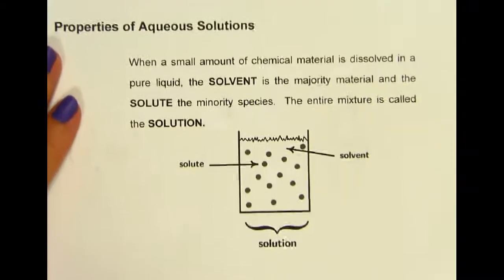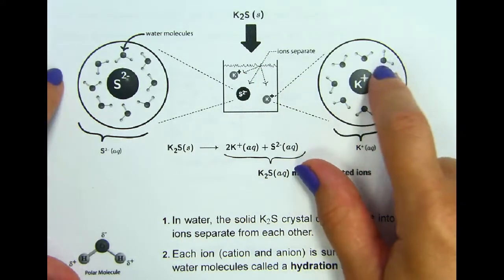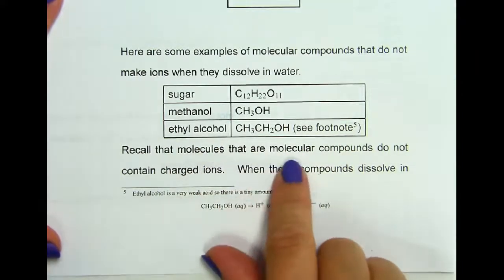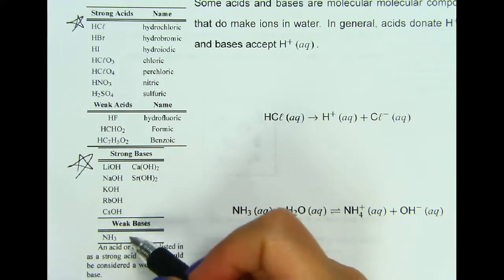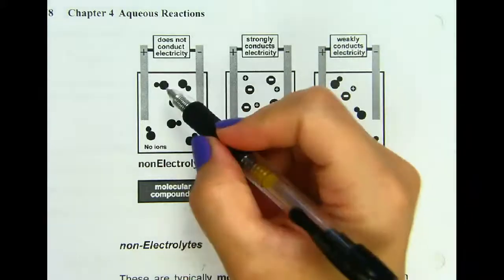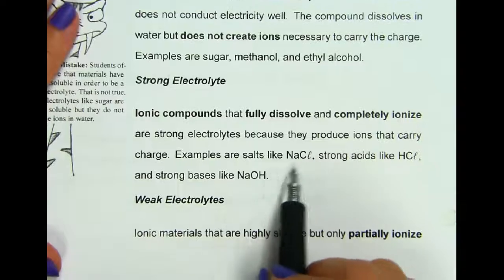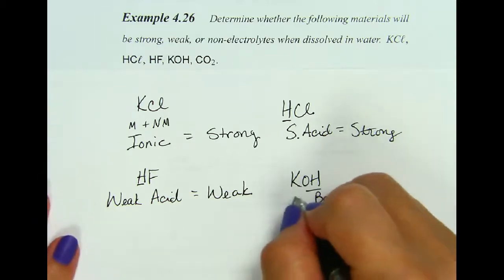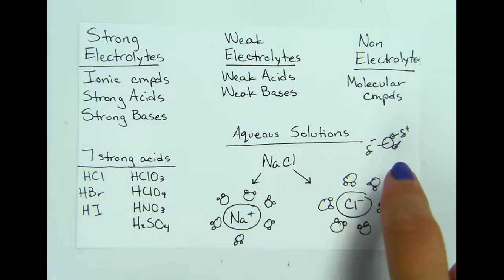Unit 4 pgs 73-80 Props of Aq Solns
Properties of Aqueous Solutions pgs 73-80